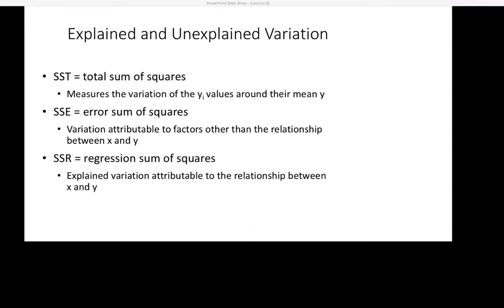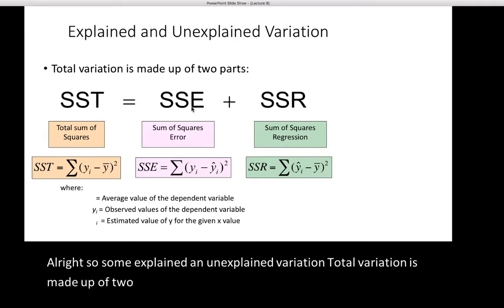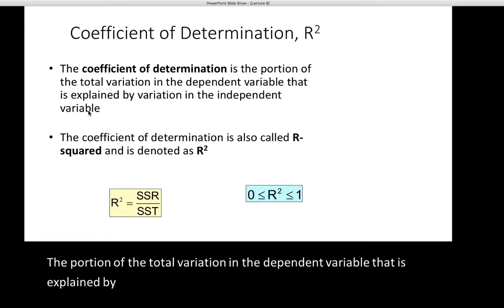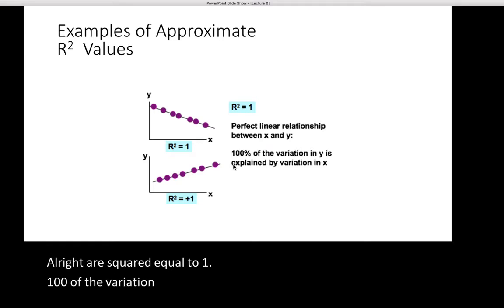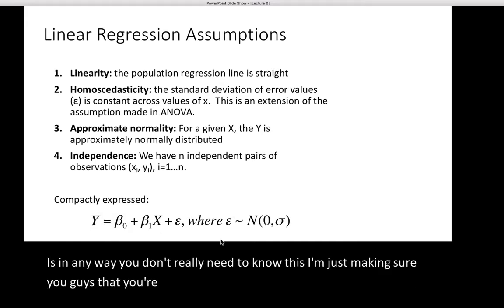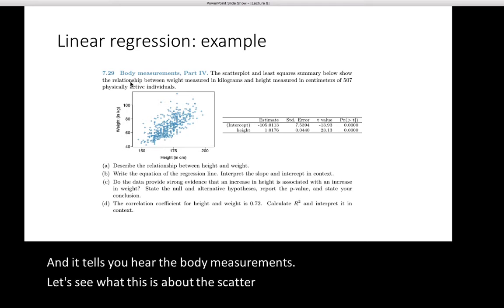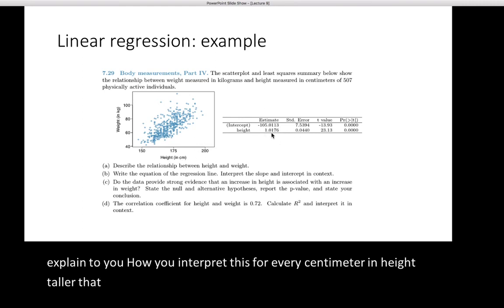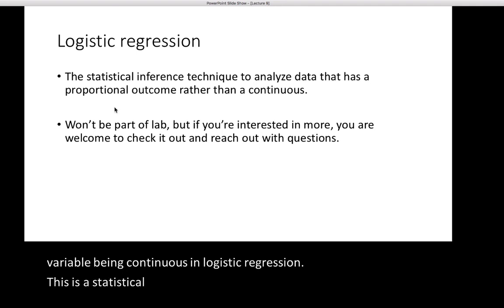Lecture 9.3- Beta estimate in simple linear regression and interpretation